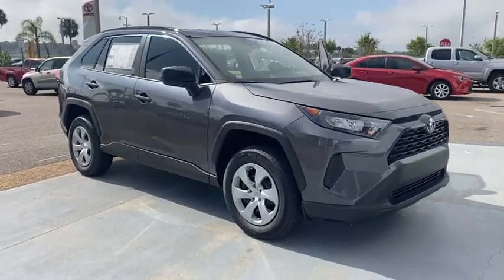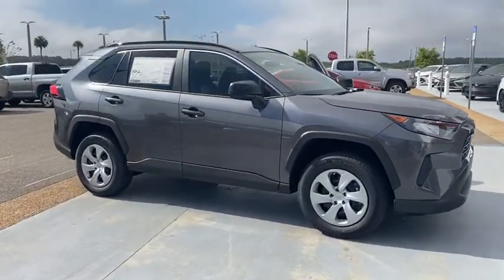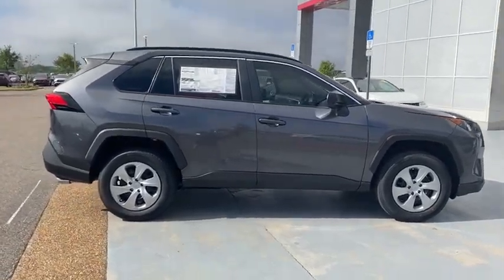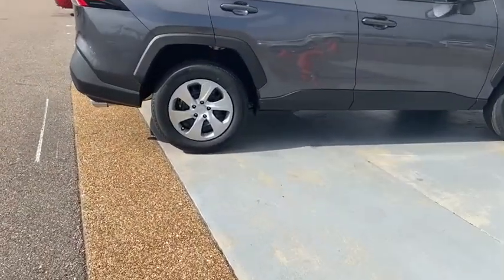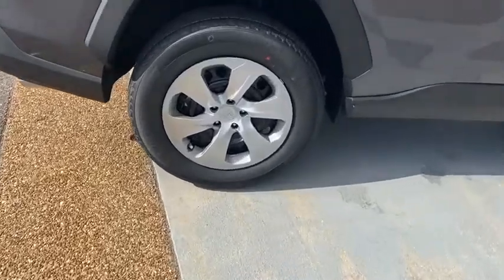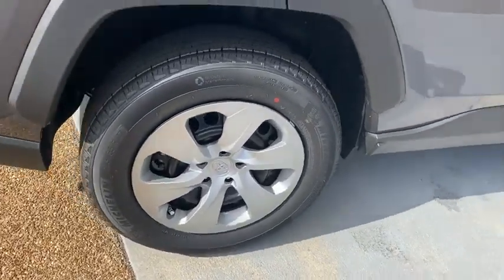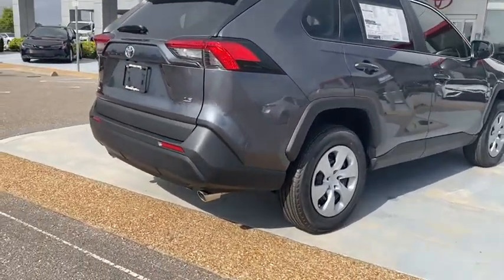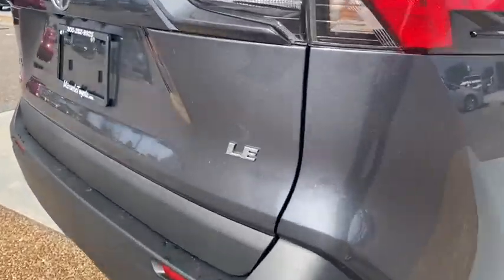2021 Toyota RAV4 Davenport, Celebration, Kissimmee, Lakeland, Sebring, FL MC126747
Magnetic Gray Metallic New 2021 Toyota RAV4 available in Davenport, Florida at Miracle Toyota. Servicing the Celebration, Kissimmee, Lakeland, Sebring, FL area.

Miracle Toyota
37048 US-27

Recent Arrival!Magnetic Gray Metallic 2021 Toyota RAV4 LE 2.5L 4-Cylinder DOHC Dual VVT-i17 Steel Wheels 4-Wheel Disc Brakes 6 Speakers ABS brakes Air Conditioning AM/FM radio: SiriusXM AM/FM Stereo Apple CarPlay/Android Auto Auto High-beam Headlights Axle Ratio: 3.177 Brake assist Bumpers: body-color Driver door bin Driver vanity mirror Dual front impact airbags Dual front side impact airbags Electronic Stability Control Emergency communication system Exterior Parking Camera Rear Fabric Seat Trim Four wheel independent suspension Front anti-roll bar Front Bucket Seats Front Center Armrest Front reading lights Illuminated entry Knee airbag Low tire pressure warning Occupant sensing airbag Outside temperature display Overhead airbag Overhead console Panic alarm Passenger door bin Passenger vanity mirror Power door mirrors Power steering Power windows Radio data system Rear anti-roll bar Rear seat center armrest Rear window defroster Rear window wiper Remote keyless entry Roof rack: rails only Speed control Speed-sensing steering Split folding rear seat Spoiler Steering wheel mounted audio controls Tachometer Telescoping steering wheel Tilt steering wheel Traction control and Trip computer.Factory MSRP: $28435 27/35 City/Highway MPG